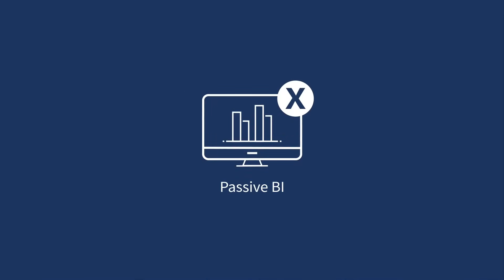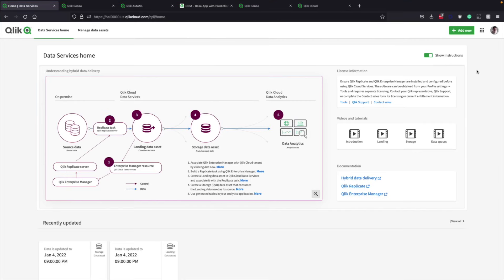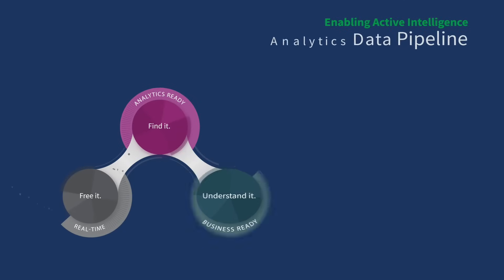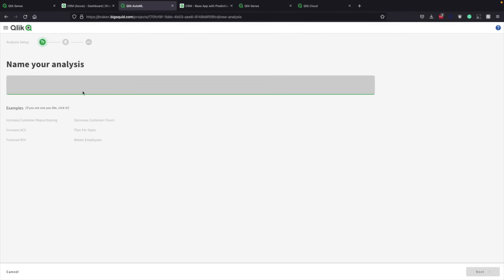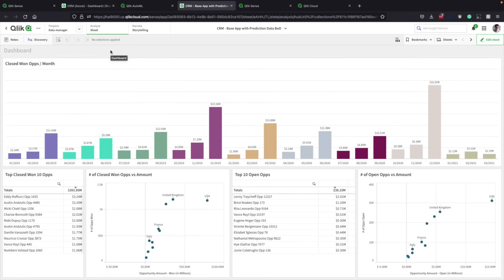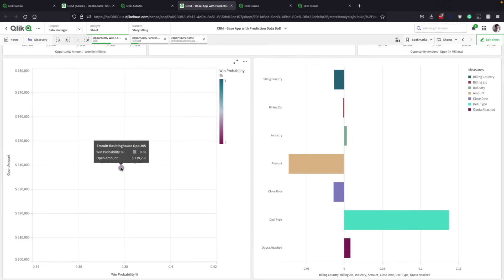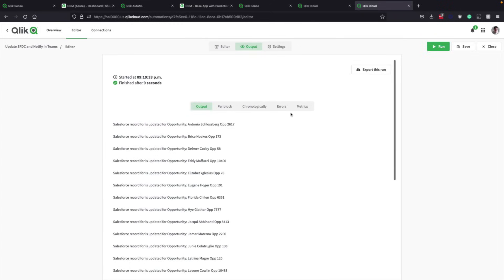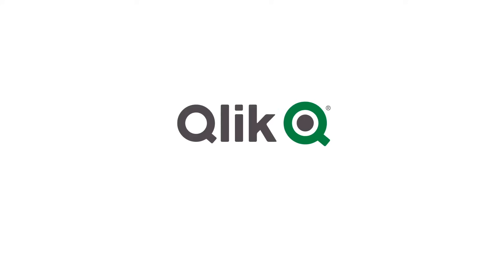Active Intelligence with Qlik Cloud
Watch a demonstration of Qlik Cloud, and how it enables Active Intelligence by closing the gap between data and action.